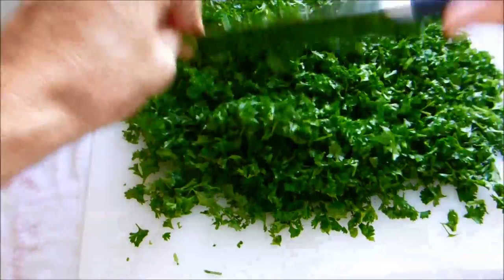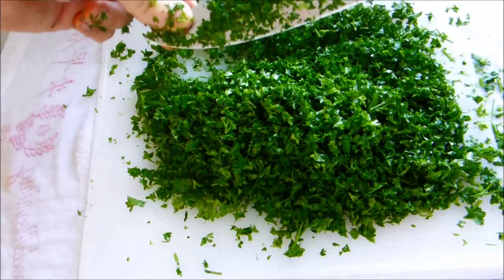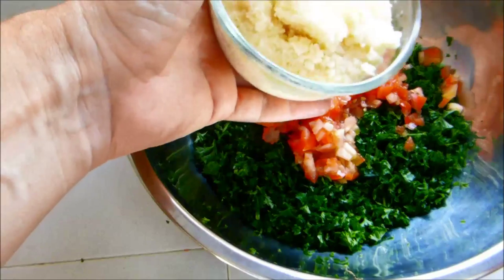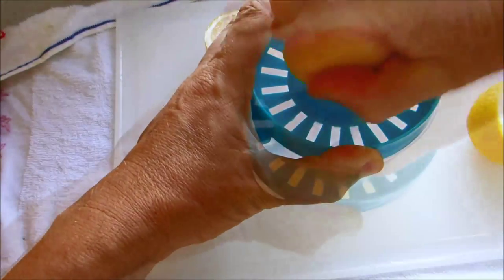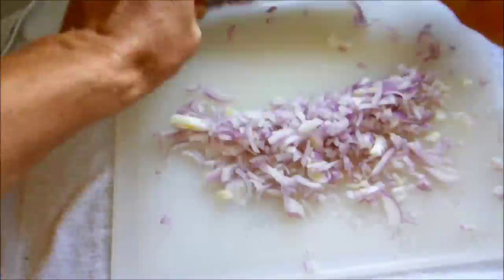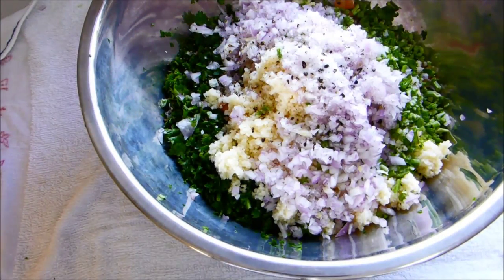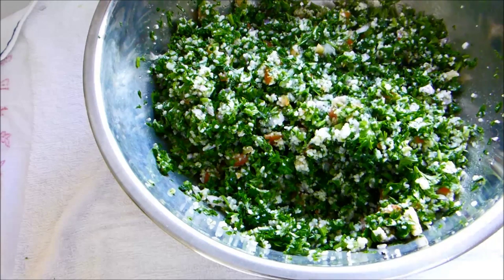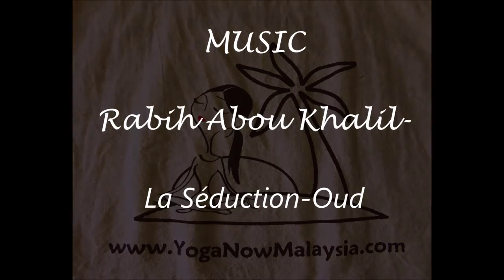Yoga Now - Vegetarian recipes - TABOULEH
This is a dish we often serve on our yoga retreats.

INGREDIENTS
Parsley
Lemon juice
Red onion
Tomato
Olive oil
Couscous or boulgour
Salt
Pepper

Note - I used cold water to soak the couscous

Optionally you can add a little fresh mint for extra zing and if you want to make it a raw food dish just leave out the couscous

To find out more about our yoga retreats visit our